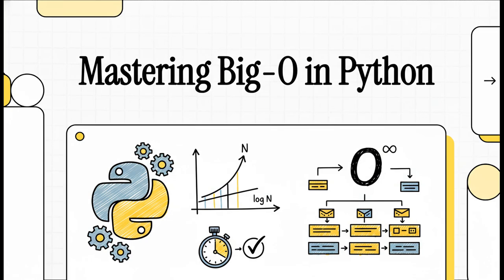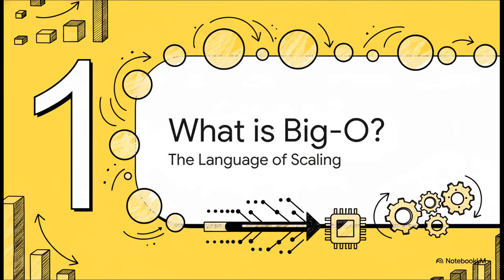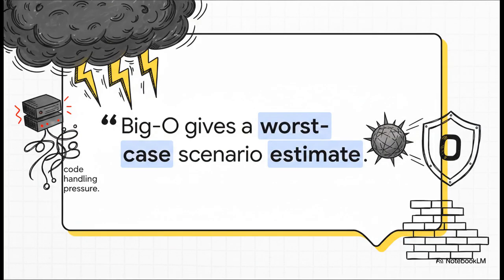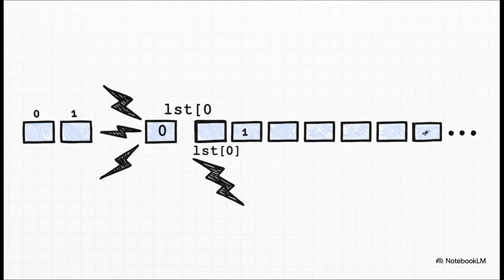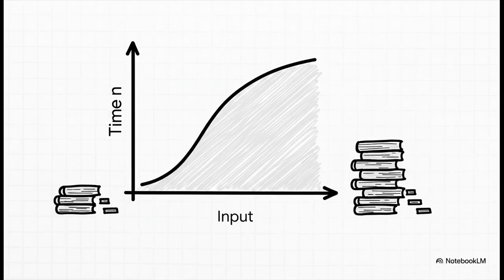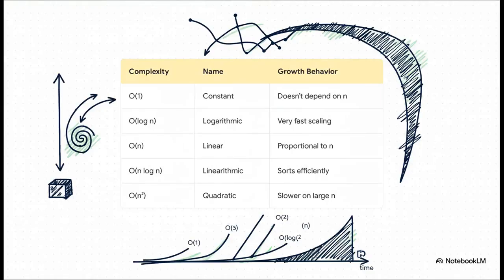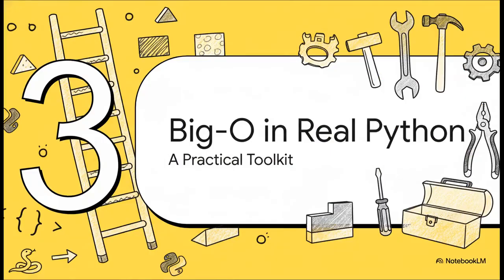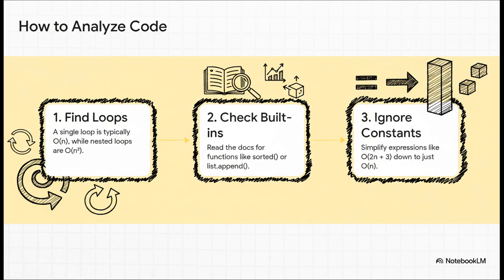Big-O Notation in Python 2026 | Master Algorithm Efficiency & Complexity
PDF: Mastering Big-O Notation in Python - A comprehensive visual guide to algorithm scalability and performance

🚀 Master Big-O Notation in Python | Algorithm Efficiency Explained
Want to write faster, scalable Python code? Understanding Big-O notation is essential for every developer! In this video, we break down algorithm complexity and teach you how to predict your code’s performance as input sizes grow.
What you’ll learn:
 ✅ What Big-O notation really means in Python
 ✅ Common complexity classes: O(1), O(log n), O(n), O(n log n), O(n²), O(2^n), O(n!)
 ✅ Practical Python code examples for each complexity
 ✅ Performance characteristics of Python lists, dictionaries, and sets
 ✅ How to avoid efficiency bottlenecks and write scalable software
Whether you’re preparing for coding interviews, optimizing your projects, or just want to level up your Python skills, this guide makes Big-O simple and actionable.
💡 Don’t miss out! Learn how to make your Python code faster and more efficient today.